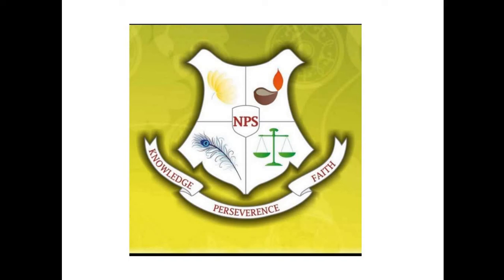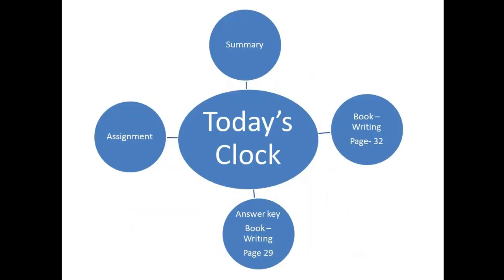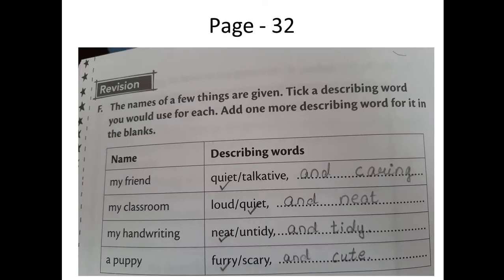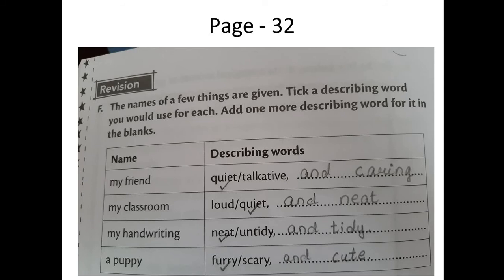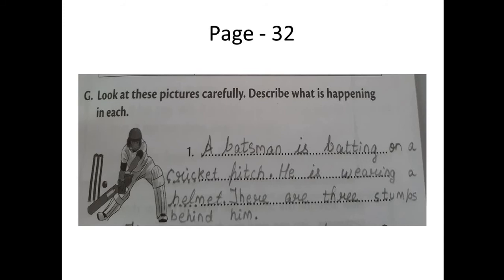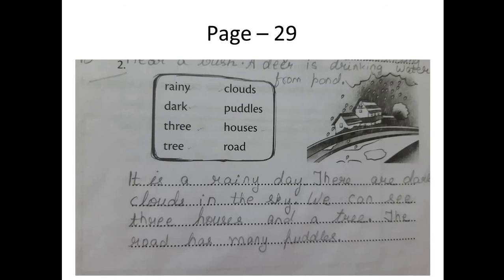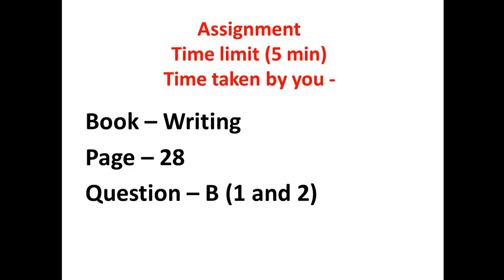Grade 3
Date - 19-8-20
Subject - English
Topic - Picture Composition
Time Point of the assignment - 7 min 35 sec
Due date of the assignment - 20-8-20